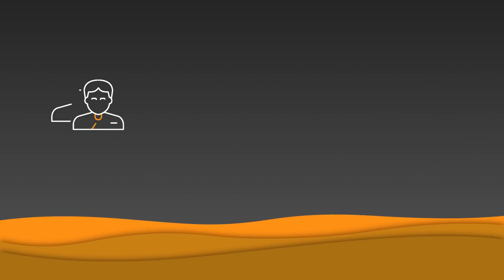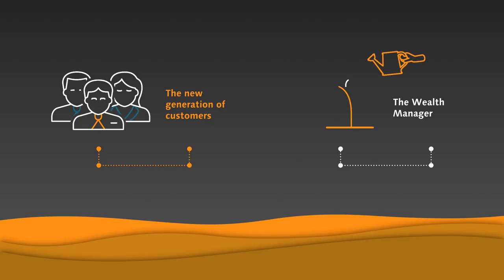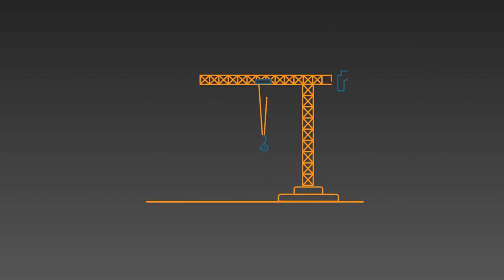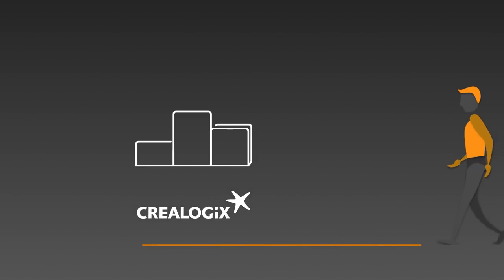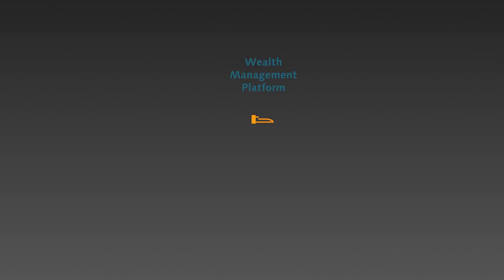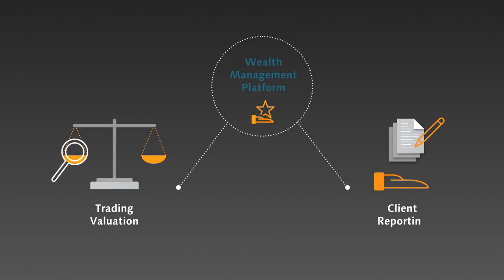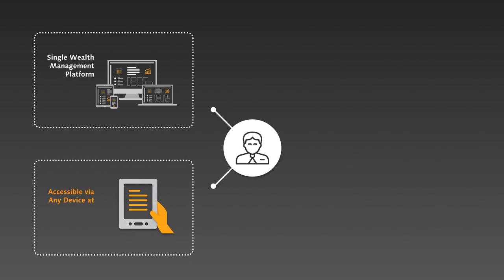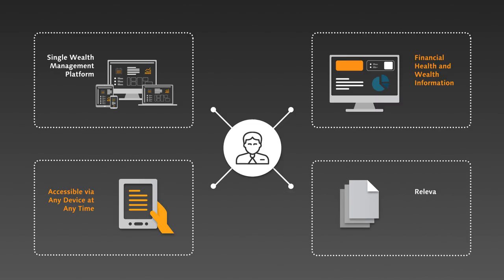CREALOGIX Invest: digital wealth management for a new generation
A new generation of investors is entering the wealth management world, with higher expectations of the services they receive - particularly around mobile and digital interfaces. To provide the best service to today's and tomorrow's customers, wealth managers will have to provide an ever-expanding series of digital solutions.

CREALOGIX Invest is a new product enabling wealth management firms to rapidly bring to market a fully customised mix of digital tools to serve modern customers better.

We create digital leaders. Visit crealogix.com